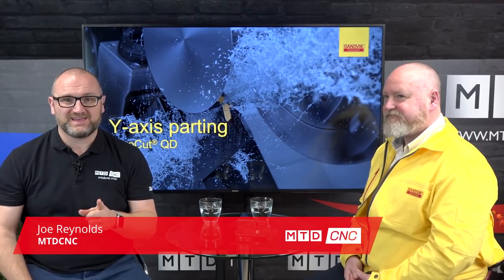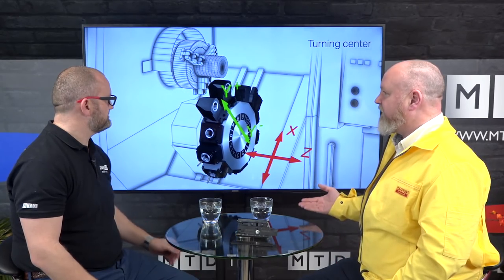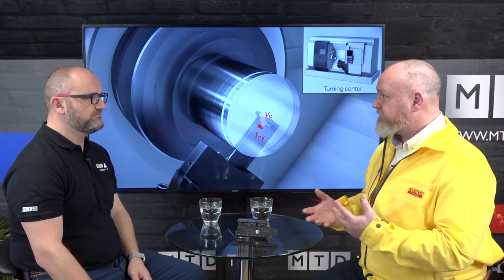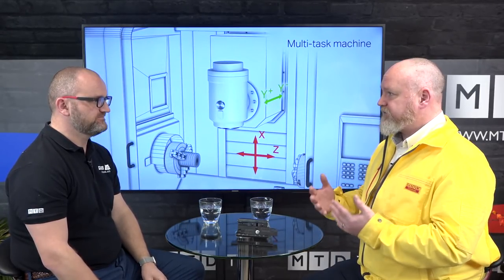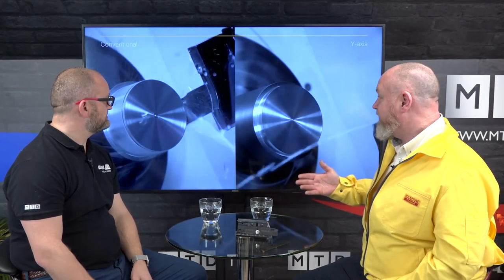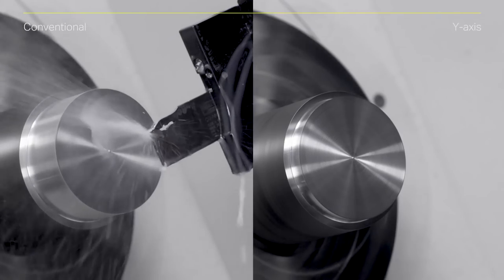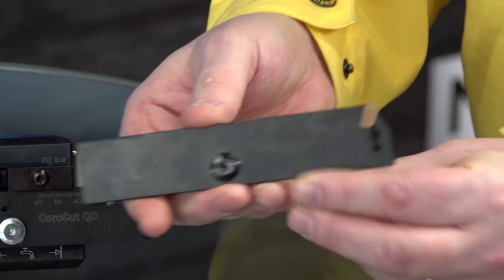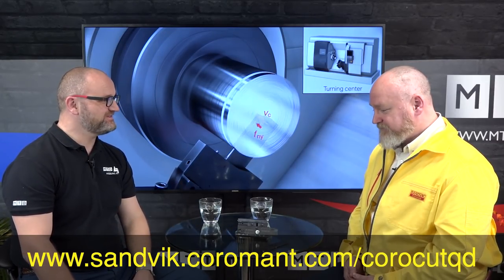Sandvik Coromant trebles productivity with Y-axis parting system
MTDCNC's Joe Reynolds recently invited Sandvik Coromant's turning and part-off expert Lee Kendall into the MTD studio to discuss the merits of the company's new CoroCut QD Y-axis parting off system.
Adding the new Y-axis system to the extensive CoroCut QD parting off system is something that seems so simple but has never been done before.
We will let Lee Kendall tell you more..